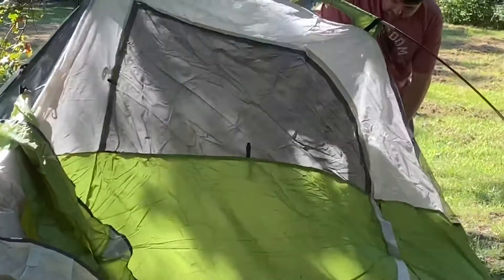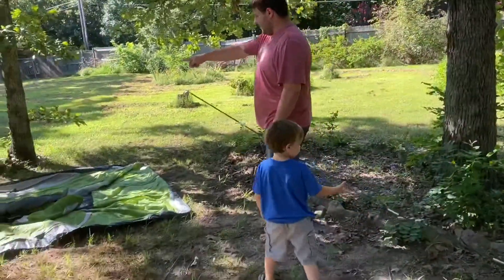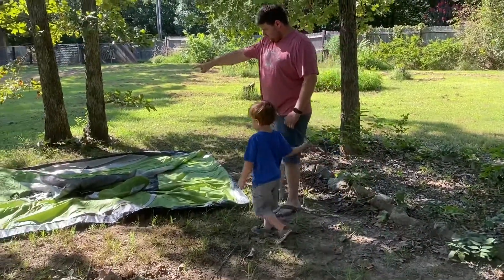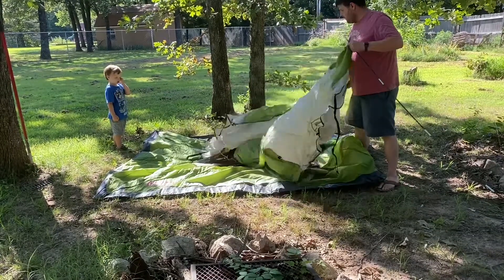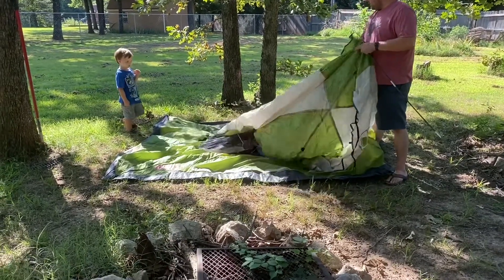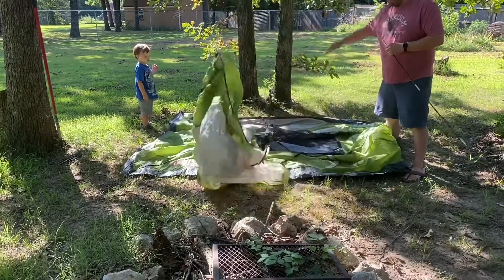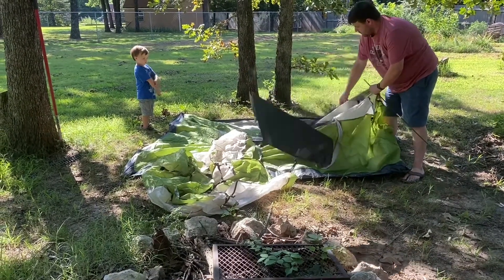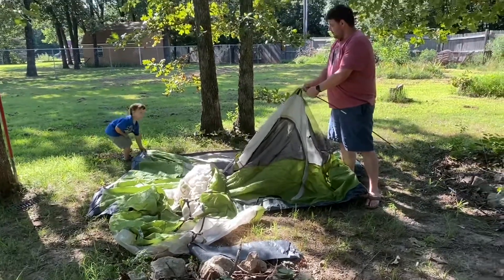Man Night Aug 2020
Man Nighy consisted of sleeping in a tent after pizza, and s’mores